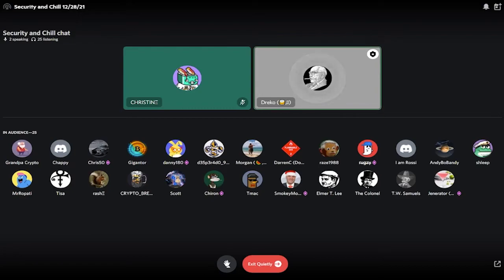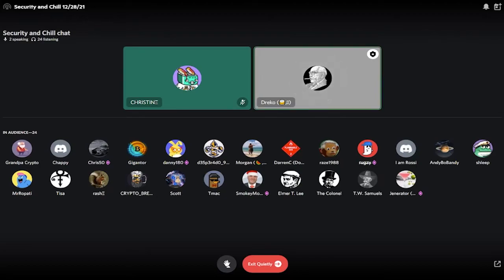DREKO SECURITY CHAT AND CHILL - Live Chat - 12-28-21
Weekly security chat discussing protecting your investments and the future of Bourbon-n-Blockchain featuring Dreko.